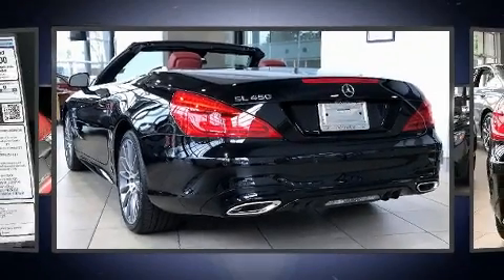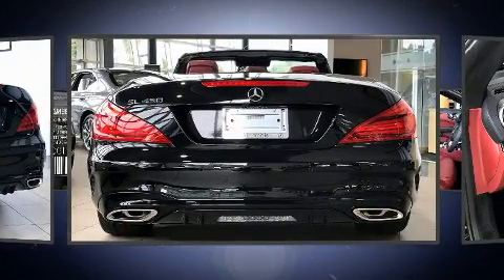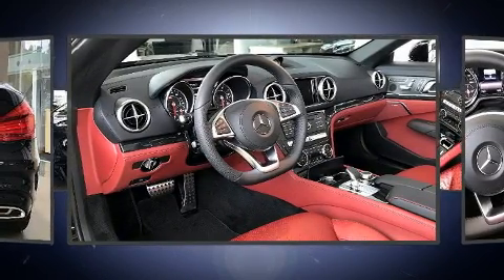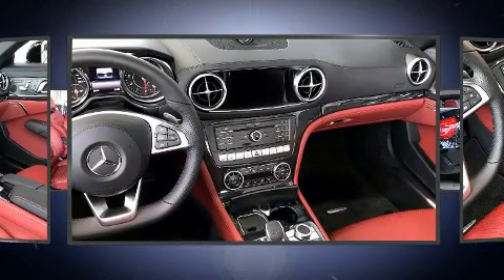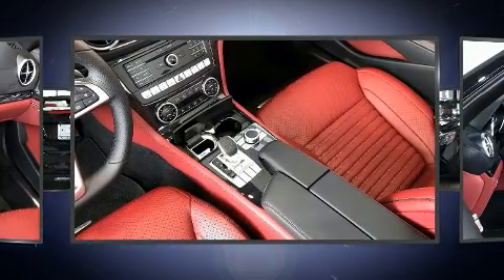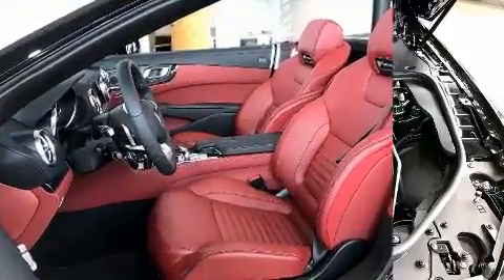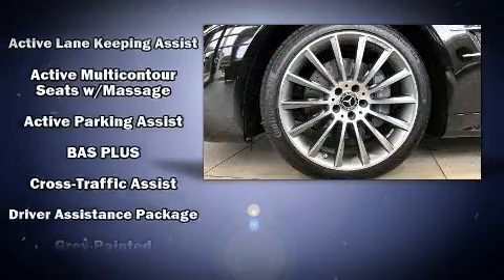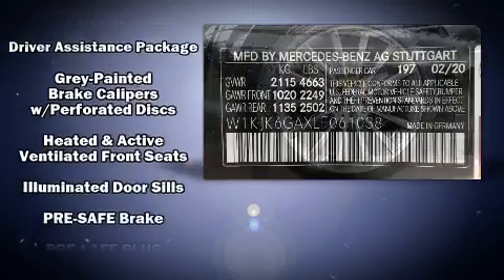2020 Mercedes-Benz SL 450 in Memphis, TN 38119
Mercedes-Benz of Memphis
5389 Poplar Avenue

Experience driving perfection in the 2020 Mercedes-Benz SL-Class. This 2 door, 2 passenger convertible provides a satisfying ride for all passengers. It features an automatic transmission, rear-wheel drive, and a 3 liter 6 cylinder engine. A turbocharger is also included as an economical means of increasing performance. Mercedes-Benz prioritized comfort and style by including: power trunk closing assist, a tachometer, heated and ventilated seats, telescoping steering wheel, power door mirrors and heated door mirrors, a power convertible roof, and leather upholstery. In the event of a rollover collision, side curtain airbags provide additional protection for outboard seated passengers. We pride ourselves on providing excellent customer service. Please don't hesitate to give us a call.